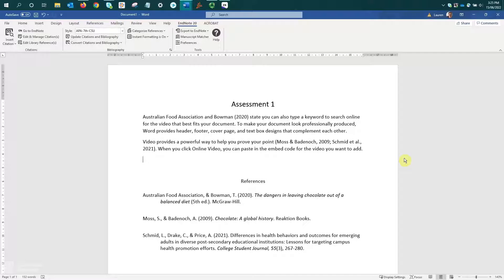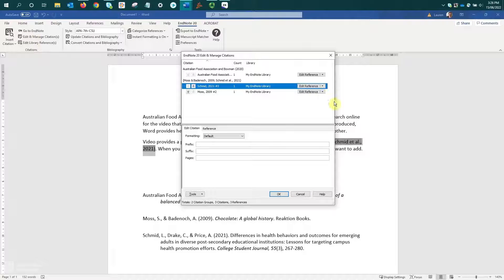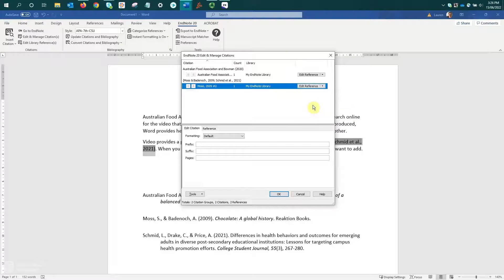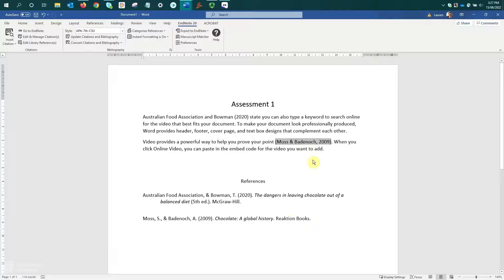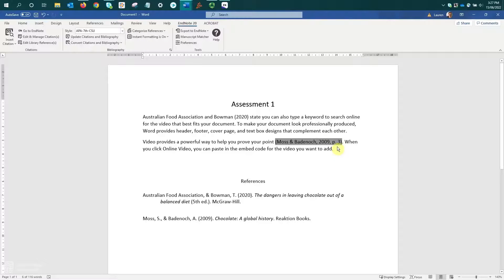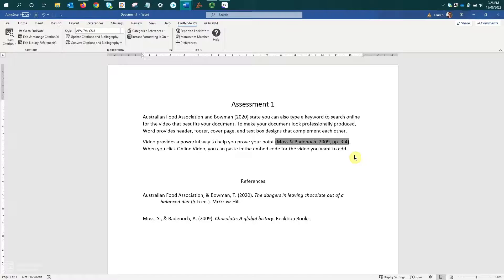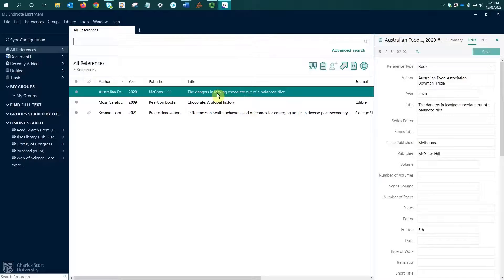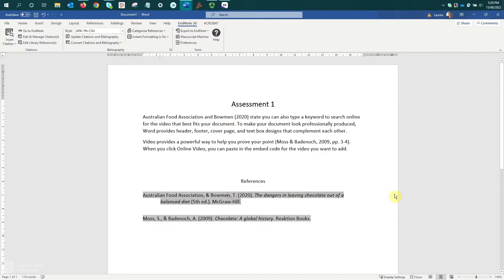EndNote: Removing and editing citations and adding page numbers